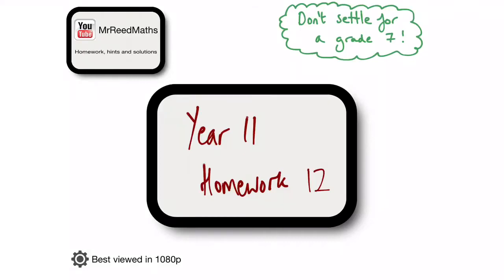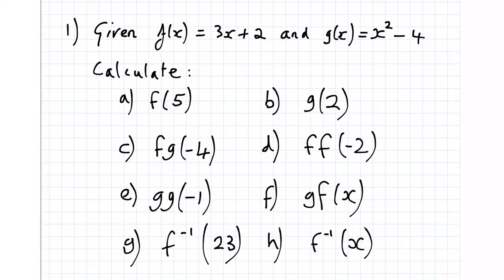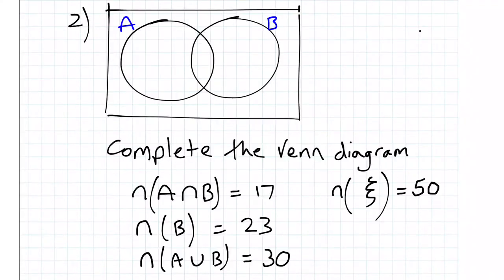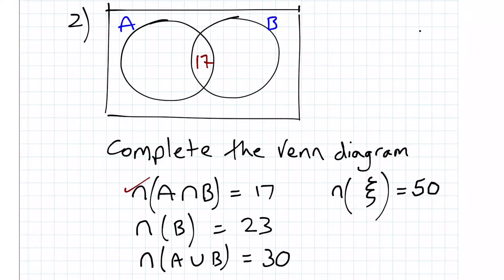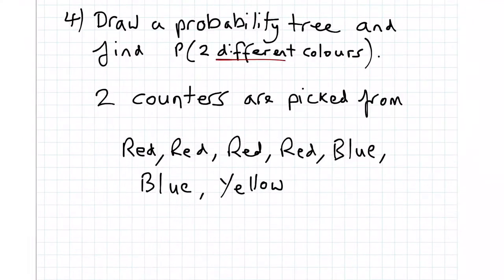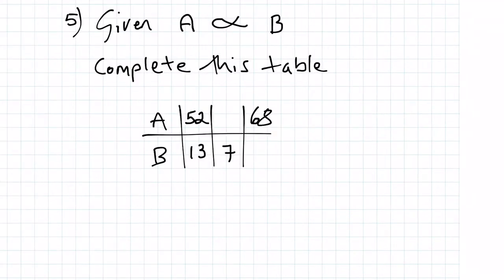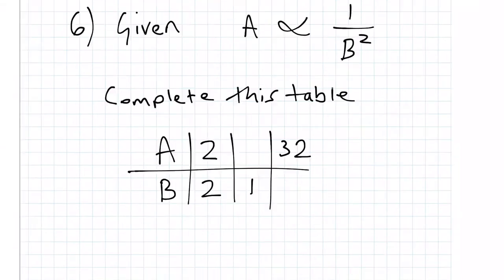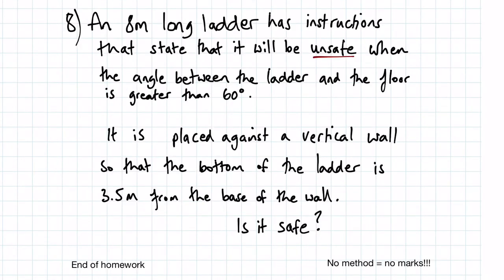MrReedMaths year 11 homework 12